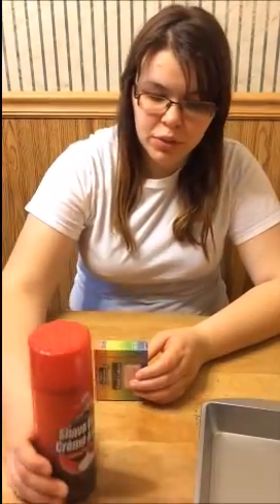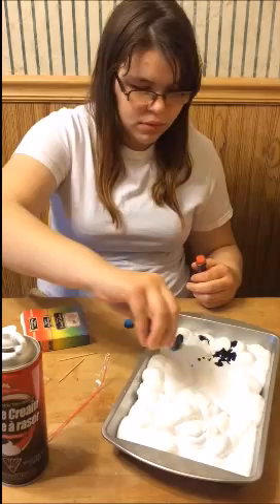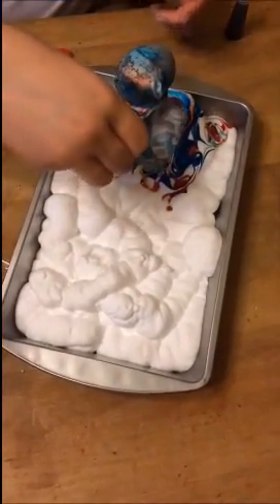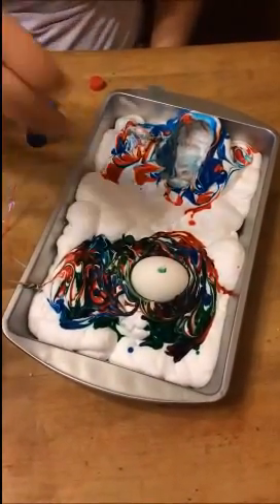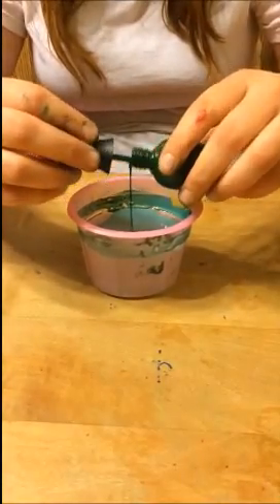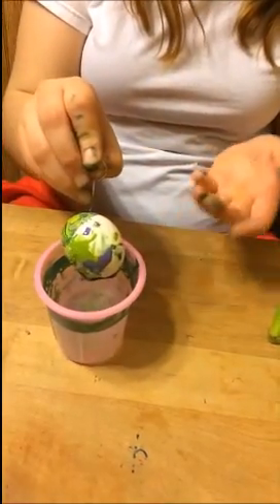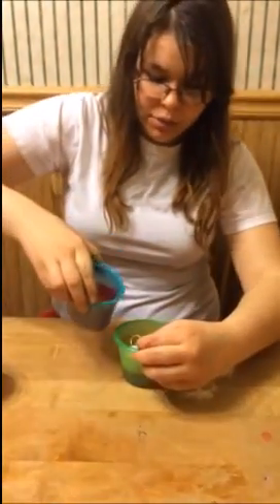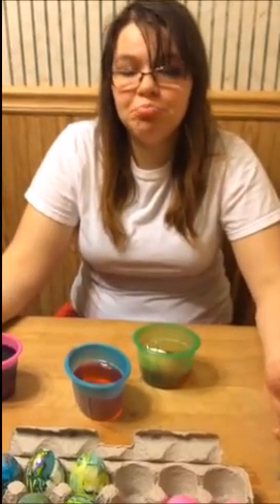Unique Easter Egg Dyeing